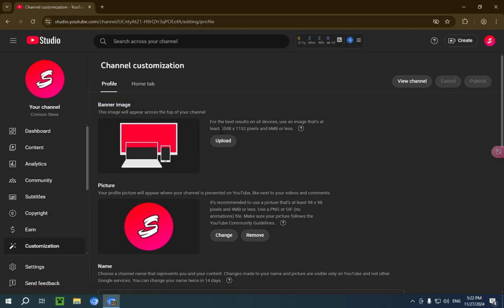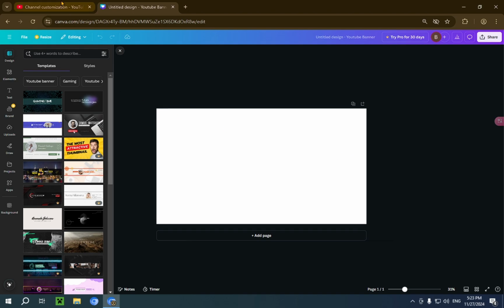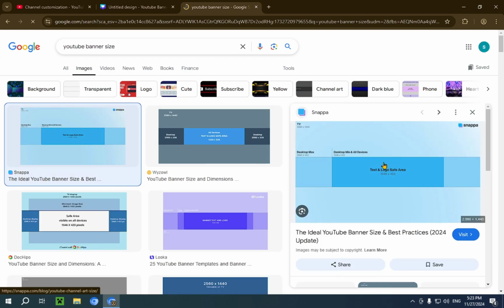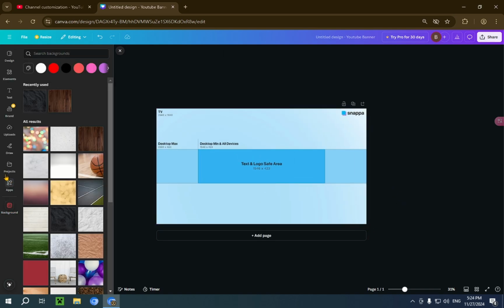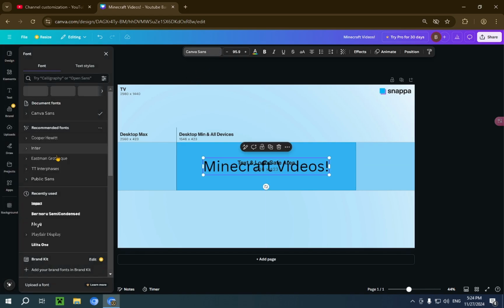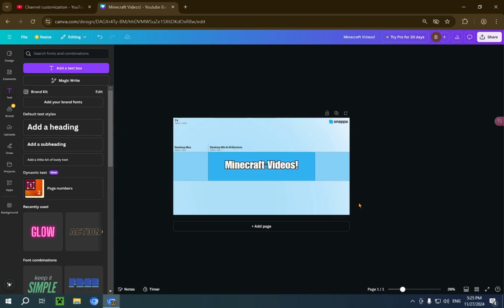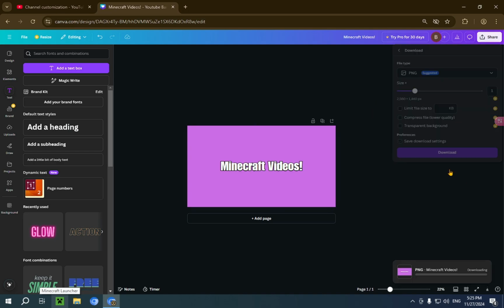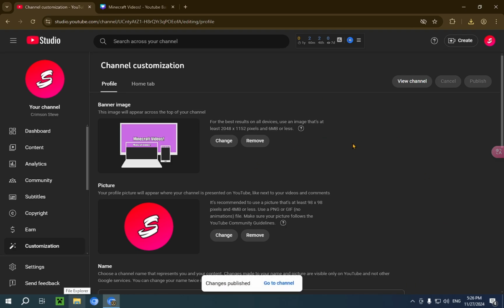How To Make Banner For Your YouTube Channel | How To make Banner On YouTube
❝ Information ❞
Today I’m going to show you how to make your Banner on YouTube.

❝ Search Terms ❞
How To Make Channel Banner On YouTube
How To Get 4000 Hours Of Watch Time
YouTube Channel Full Tutorial
Banner For YouTube Channel

- KwiqTutorials